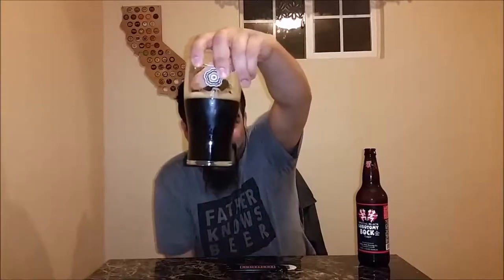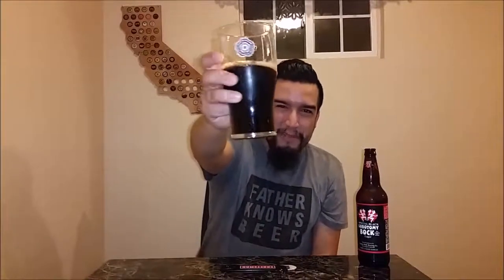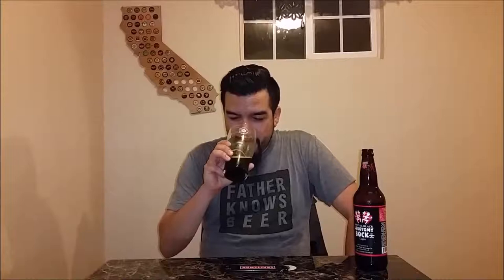Special Black Lobotomy Bock Lager by Indian Wells Brewing Company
Beer Run with Jessie

EP24

In this episode, Jessie reviews Special Black Lobotomy Bock Lager by Indian Wells Brewing Company

Salud!